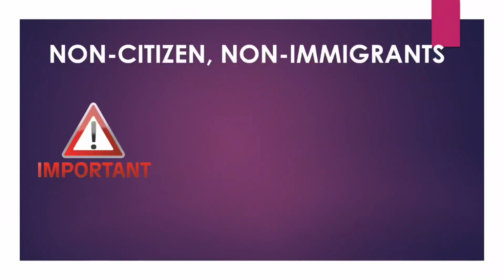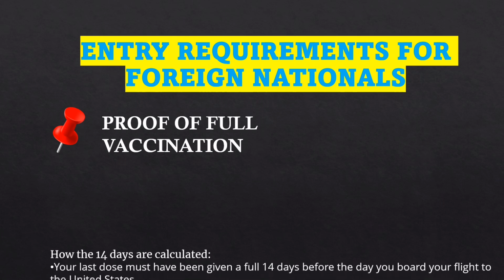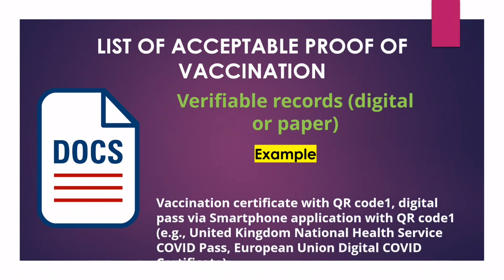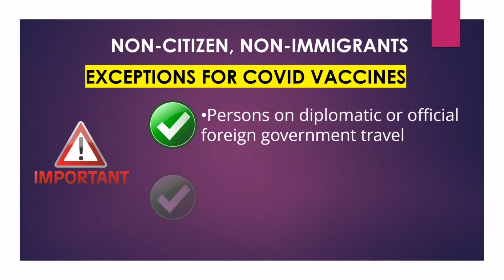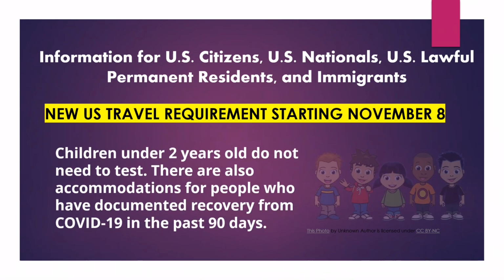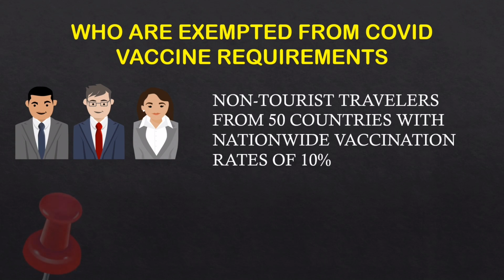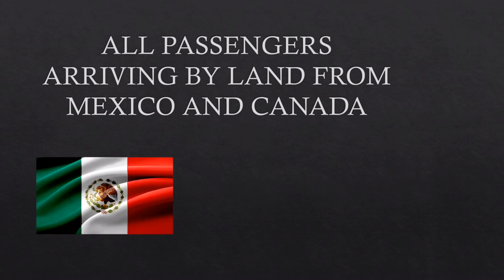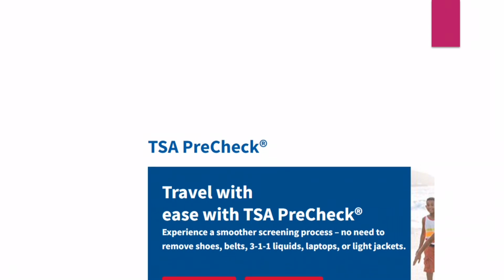US TRAVEL RESTRICTIONS 2021 | NEW EXPANDED LIST OF VACCINES APPROVED FOR FOREIGN TRAVELERS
Hello and Welcome to Adventures in America.  We will discuss the new US travel system and expanded list of vaccines approved.

US travel restriction update
US Travel restriction
New US travel system 2021
US travel covid test
US travel viral test
US travel quarantine
Philippines travel
Philippine travel